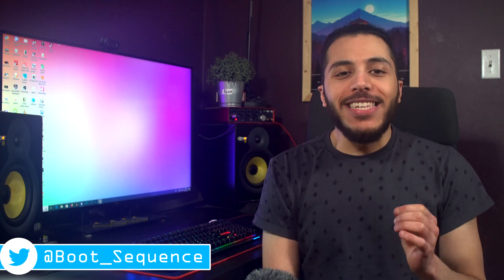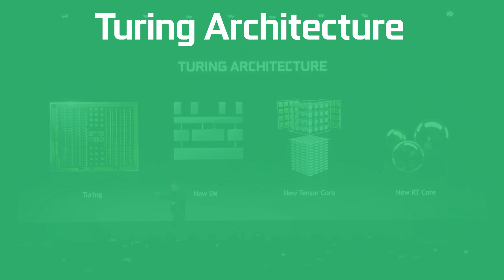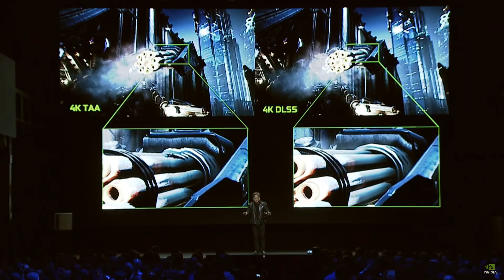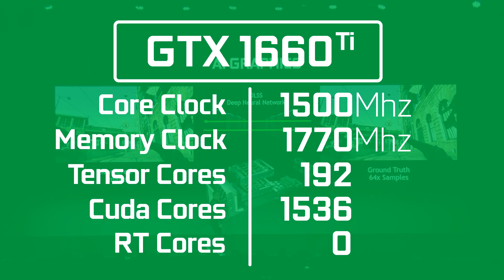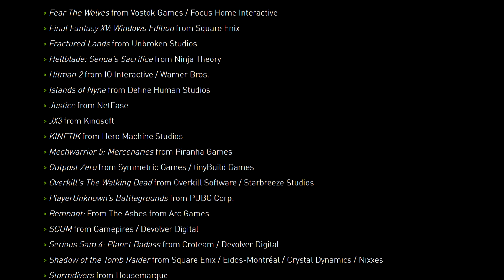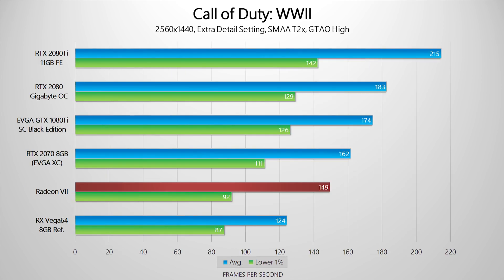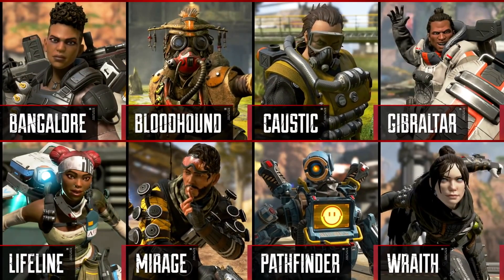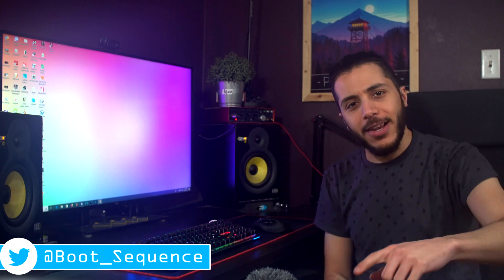DLSS on the GTX 1660 Ti?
All the leaks that we’ve had so far show us the cuda core count of the gpu , the clock speeds the memory speeds and the size of said memory but It never touched on Tensor or RT cores until now.

Techpowerup reported the specs of the device with 1536 cuda cores, a base clock of 1500mhz and a boost of 1770mhz. It also mentions 0 RT cores and 192 Tensor cores.
As usual , you’ve got to take this with a grain of salt but personally, I don't see why Nvidia wouldn’t want tensor cores on their mid range card. Think about it , DLSS, just like ray tracing is a brand new technology to gaming, but DLSS is also something that improves performance instead of hurting it (FPS) and is a lot more likely to make it into games. So far, 25 games are slated to include the tech. So by including tensor cores and by proxy DLSS, they could be the king in any game that supports it.

TODAY'S DOSE OF TECH NEWS SOURCES